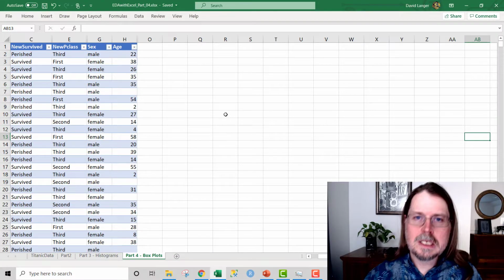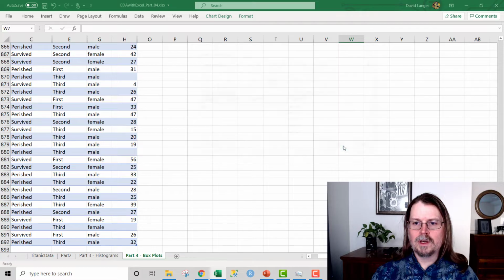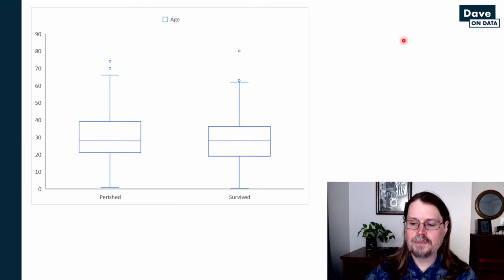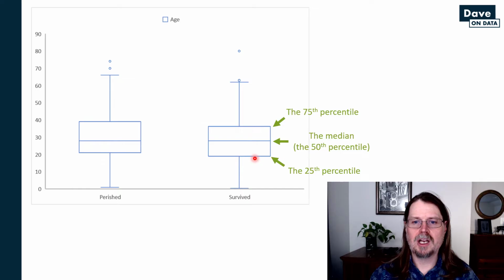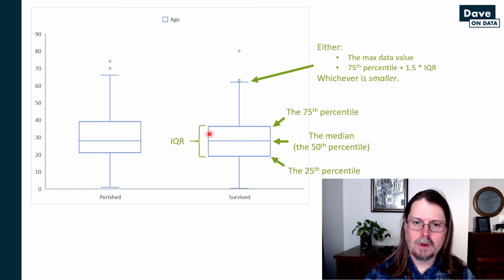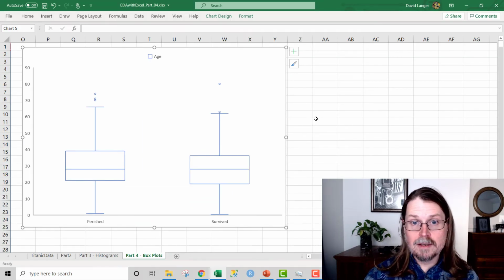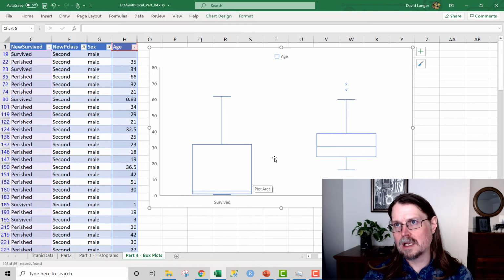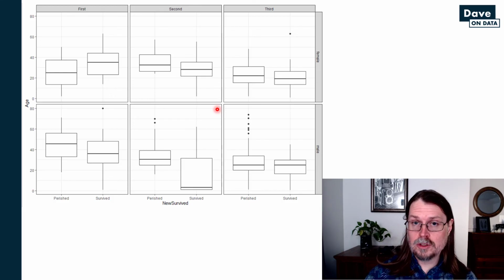Exploratory Data Analysis With Excel - Part 4 - Box Plots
Learn to create box plots in Excel for powerful exploratory data analysis (EDA). In this full tutorial series I will introduce you to some of the most useful data analysis techniques in business analytics using trusty old Excel.

Throughout the series I will show you how to use the best that Excel has to offer for EDA:

1 - The mighty Data Analysis ToolPak
2 - Data visualizations like histograms, boxplots, and bar charts.
3 - Pivot tables
4 - Pivot charts

These are the same techniques that I've used in my hands-on analytics work (e.g., as part of my EDA for building machine learning models).

🤖 From Excel to Machine Learning. No, Really! 🤖
Yes, you read that correctly. ANY professional can move from Excel pivot tables to analyzing data using machine learning. 💥